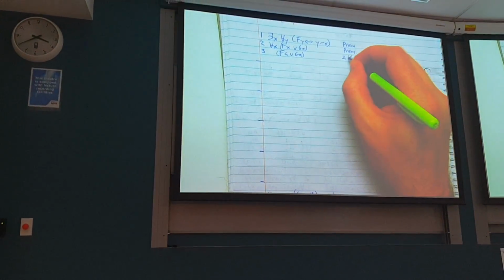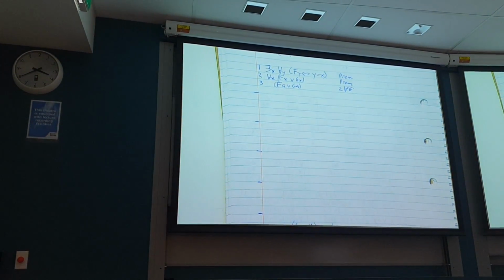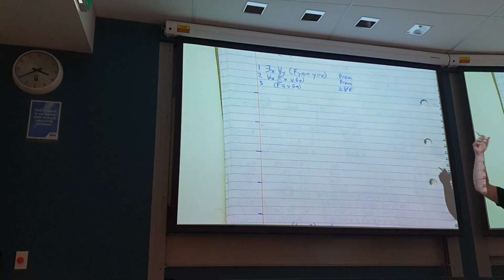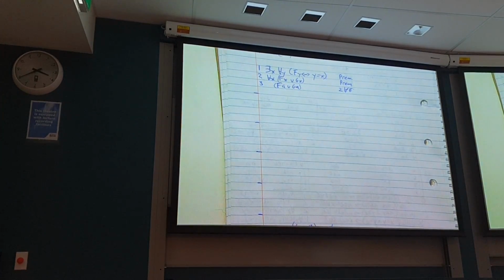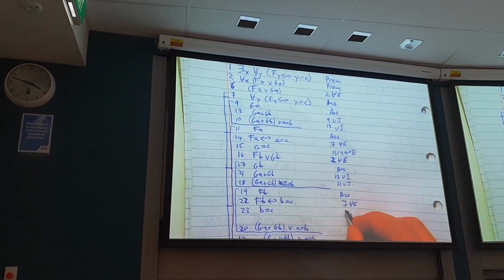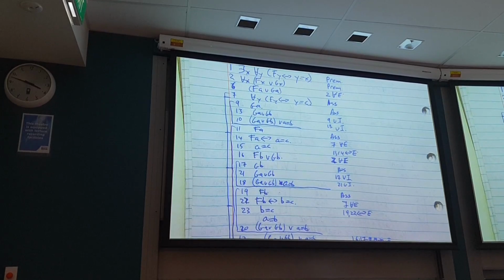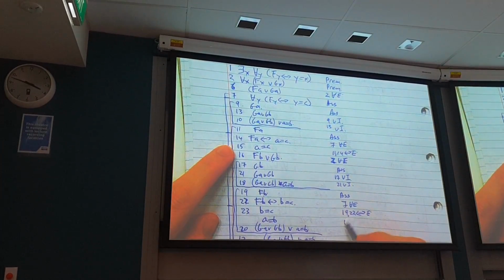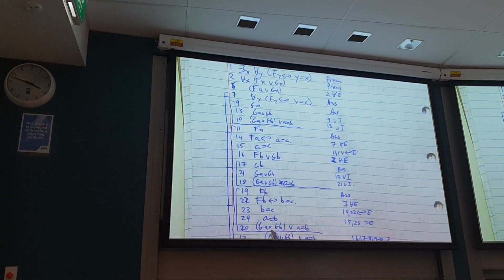WEEK 9 Phil222 Ex16 (p2)